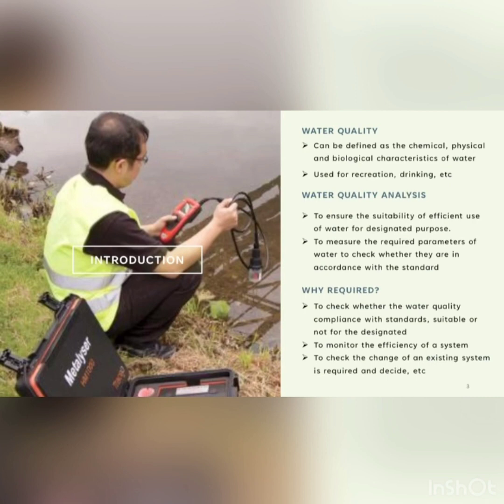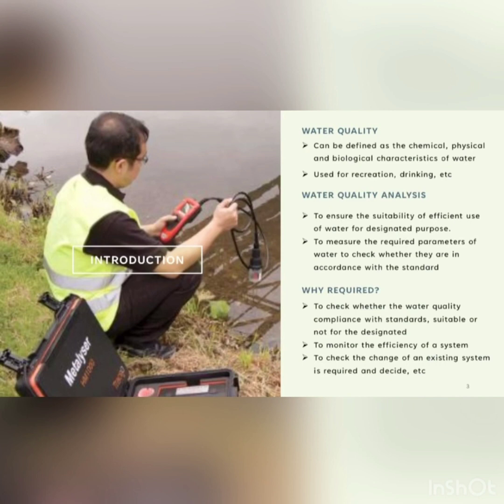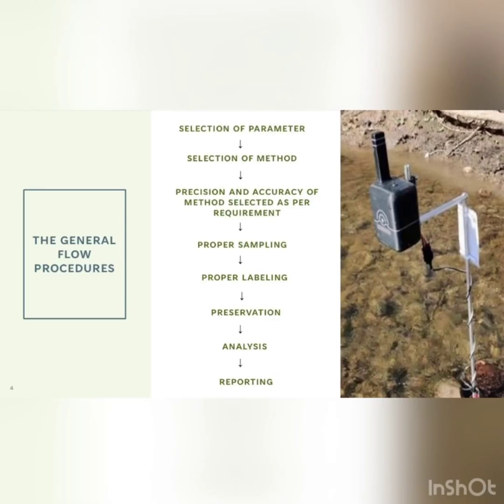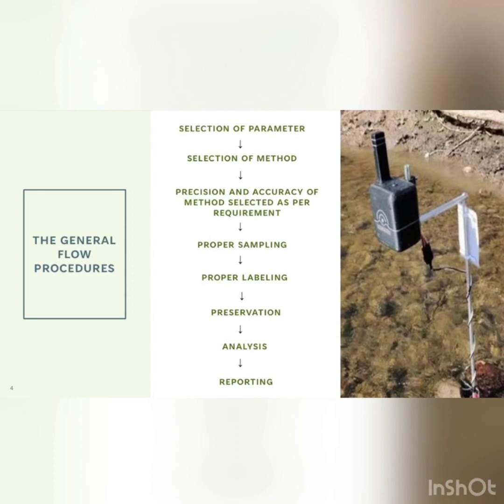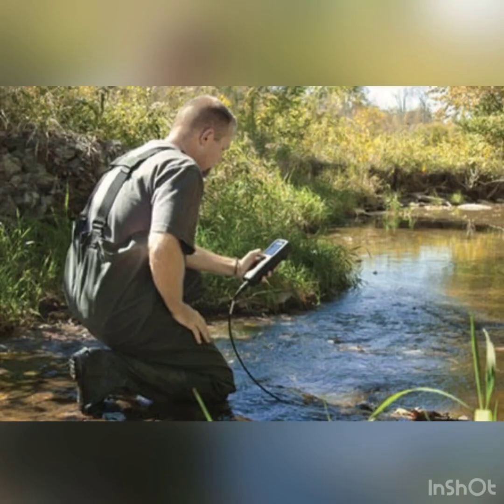Introduction to procedure of E1 laboratory (Water Quality Monitoring and Analysis)